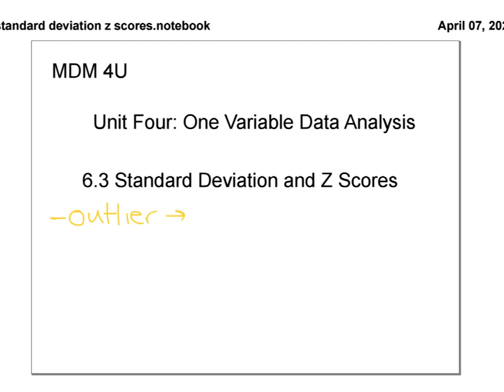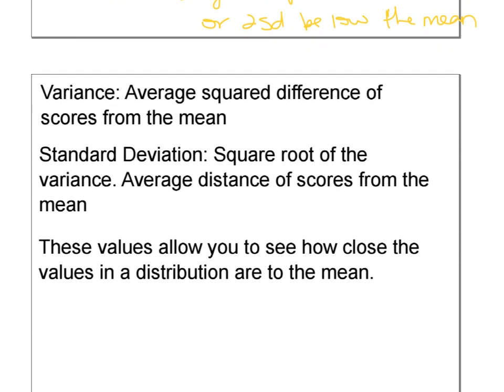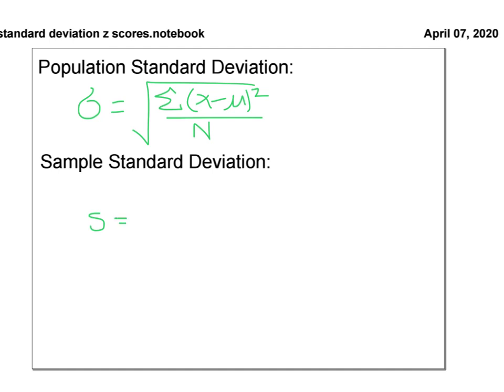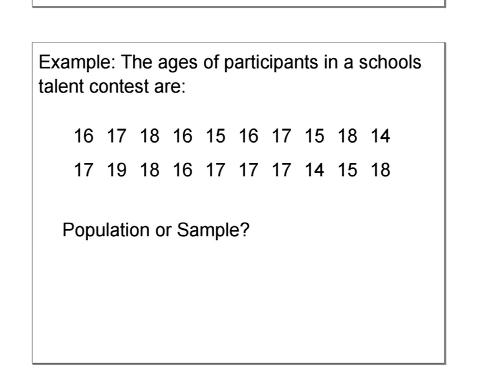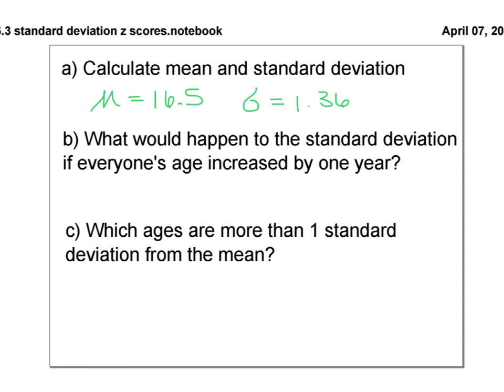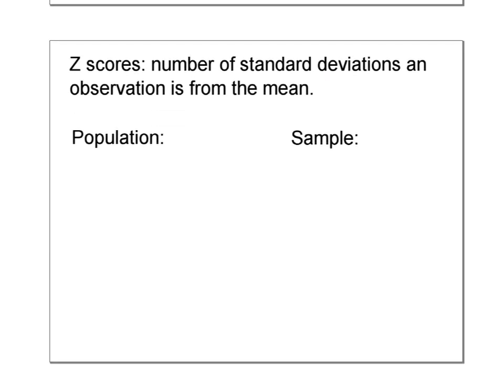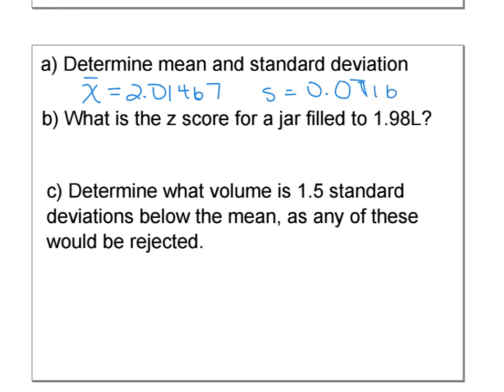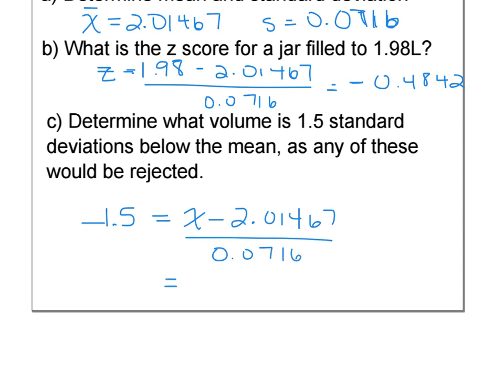6 3 Standard Deviation and z scores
MDM 4U lesson on Standard Deviation and z scores